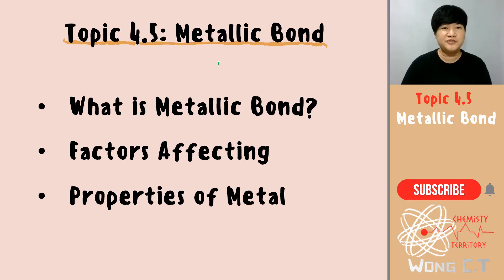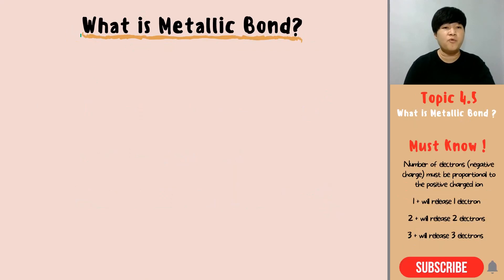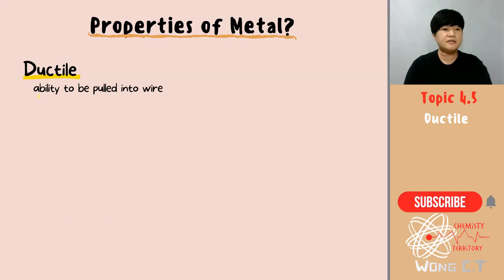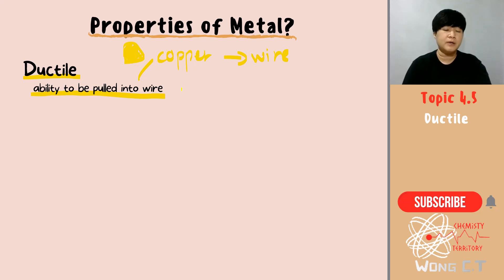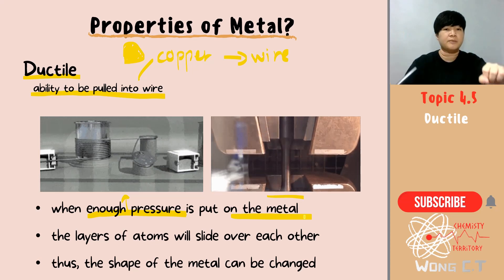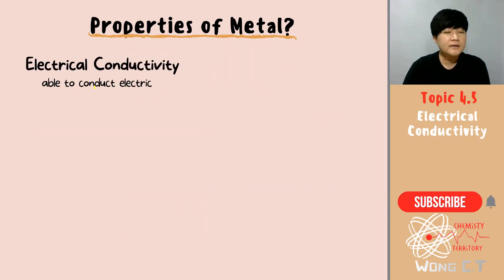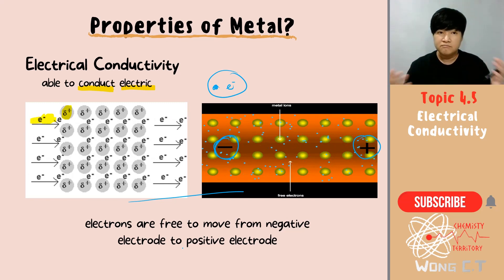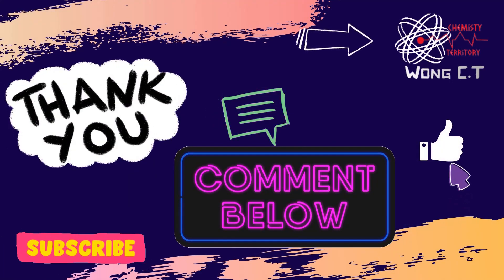Metallic Bond | Electron Sea Model | Factors Affecting Metallic Bond | Properties of Metals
SDS SK015 Topic 4.5

a) Electron Sea Model
b) Factors Affecting Metallic Bond
c) Properties of Metal

SDS SK015
Topic 4: Chemical Bonding
Subtopic 4.5: Metallic Bond